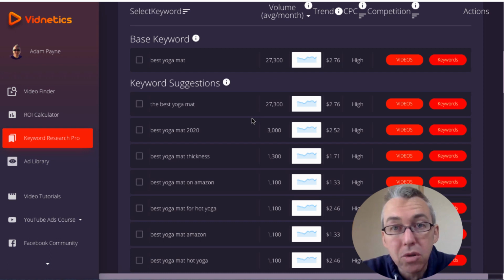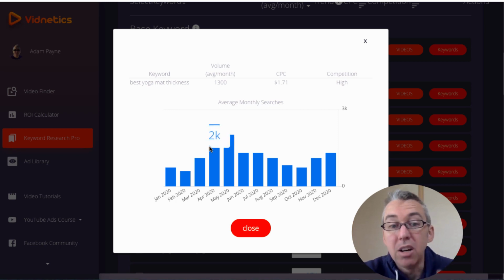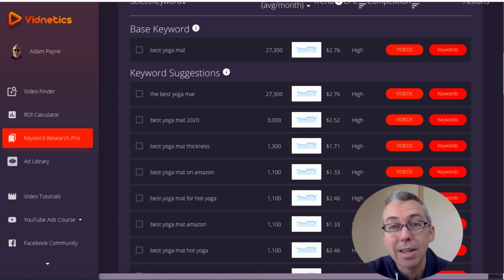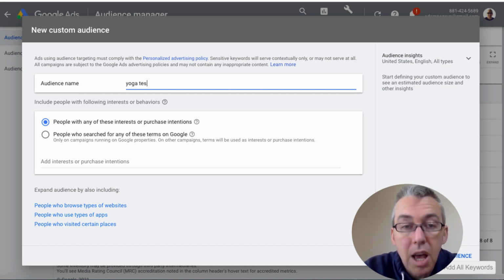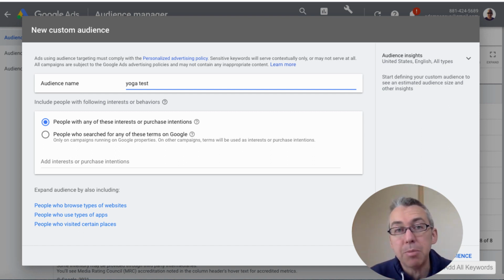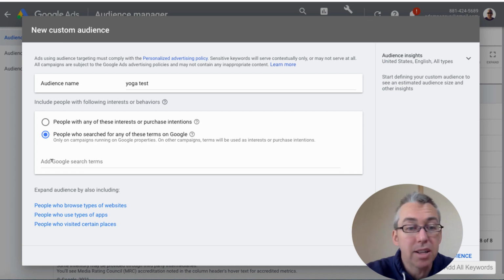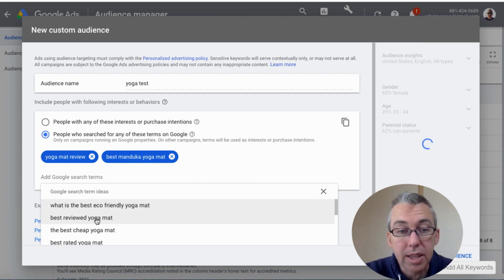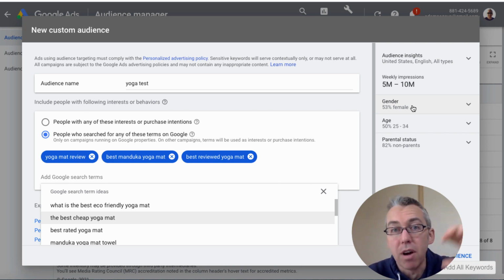Best YouTube Ads Audiences For Beginners - Problem and Solution Aware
If you are a beginner with YouTube ads, then these are the best audiences

As a beginners with YouTube ads, it's easy to get overwhelmed with all the targeting options. To save you from spending your budget with no results, it's best to focus on narrower problem solution

0:00 YouTube Ads audiences for Beginners
0:44 Problem/solution aware
1:40 Remarketing
2:22 Placements
3:46 Keywords
4:41 Custom Intent Audiences

My Training Courses:

1. Master Video Marketing

3. Learn YouTube Ads [for beginners]

4. Set up a YouTube channel the right way

5. YouTube ads monetized video finder & spy tool